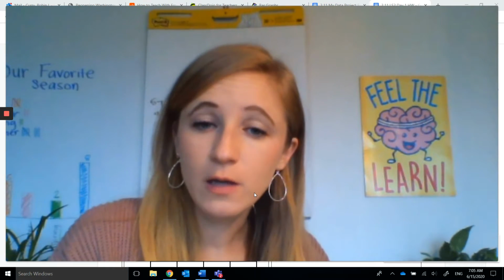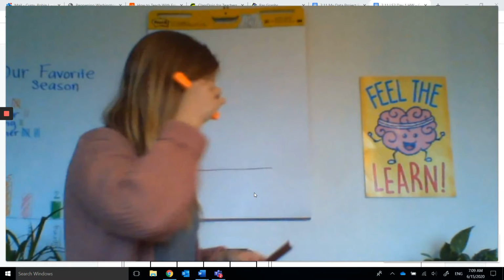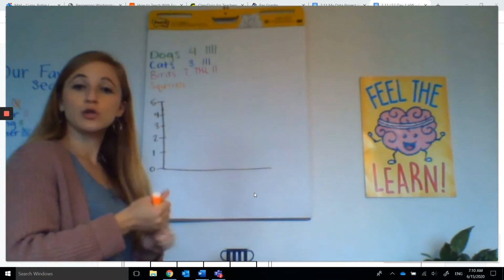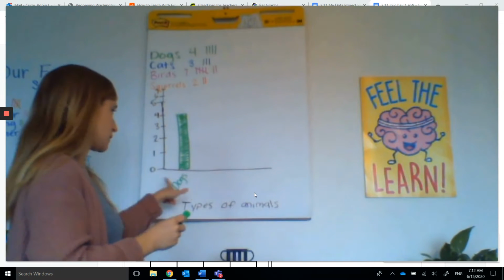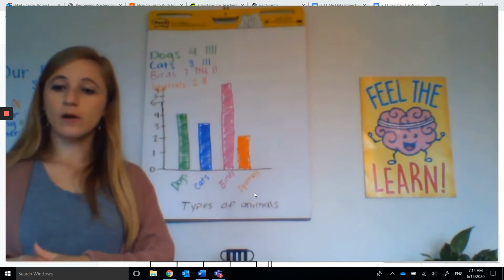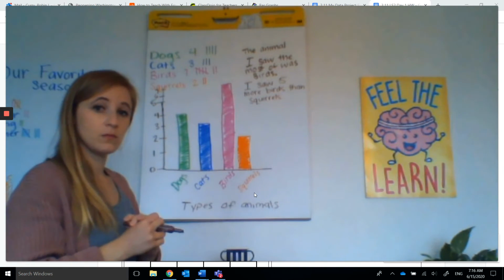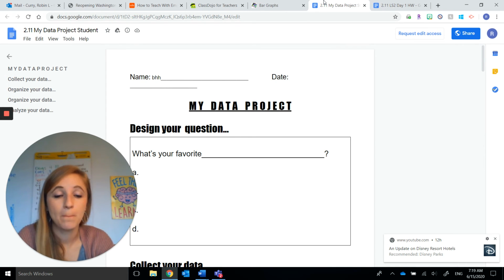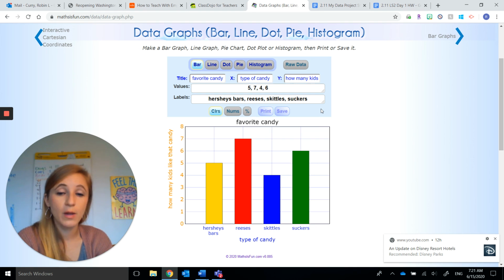Math lesson June 15, 2020